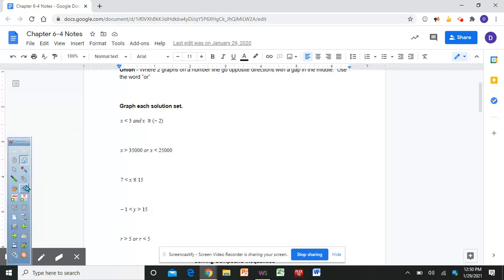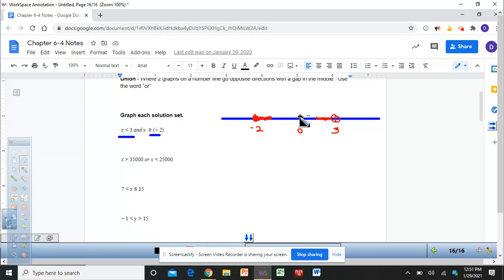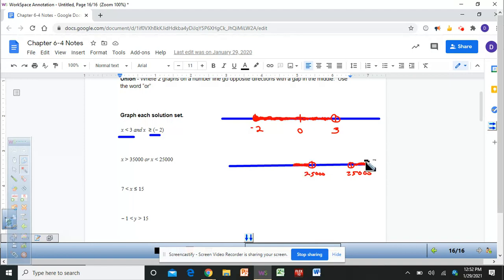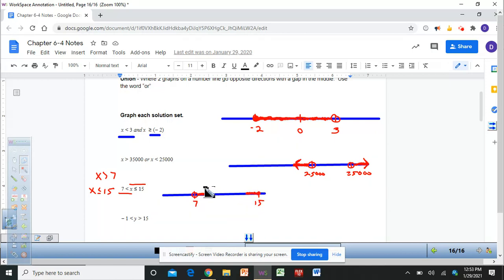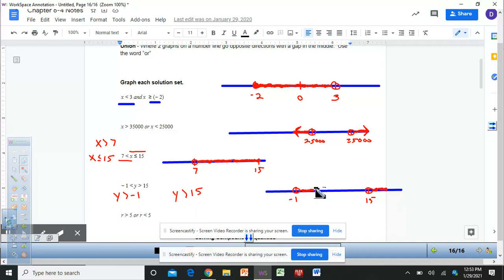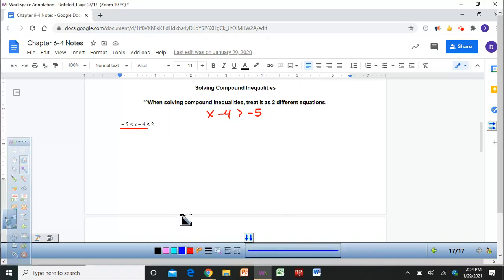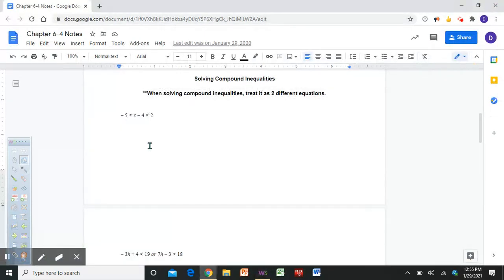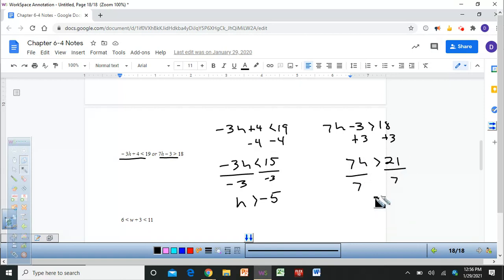6-4: Solving Compound Equations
How to solve compound equations